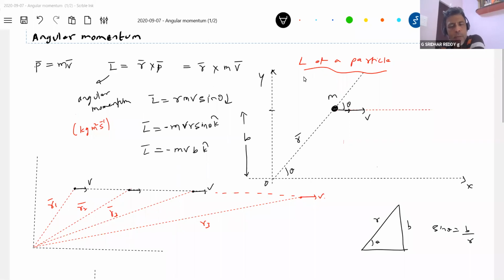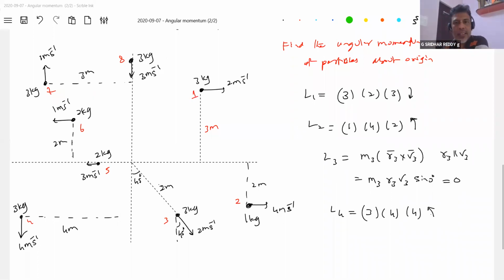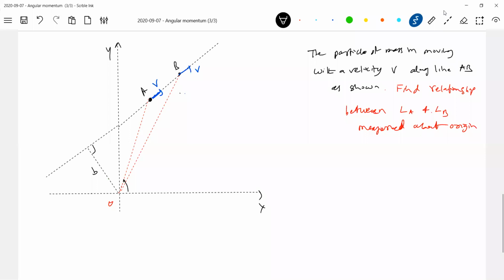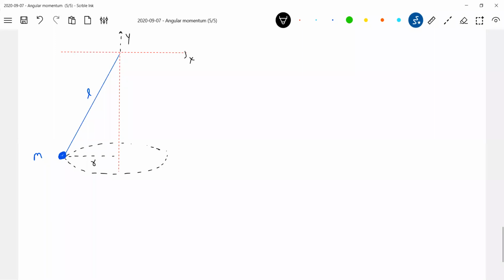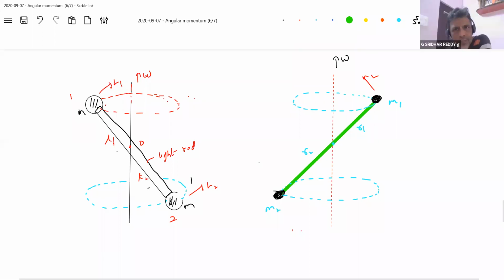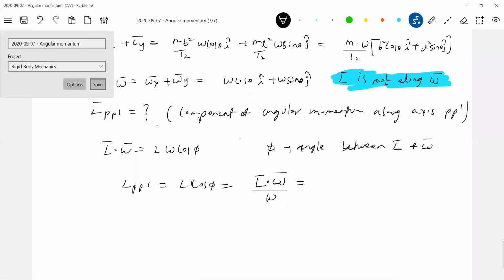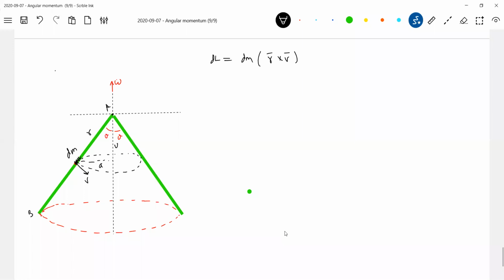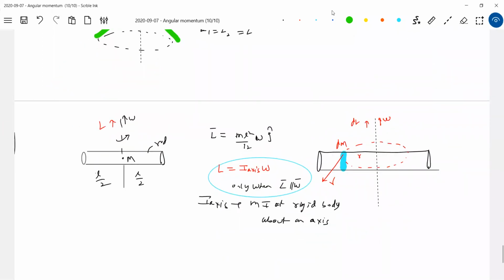jeeadv 7/10) Angular momentum of a particle about a point and of a rigid body rotating about a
fixed axis | l condition for Angular momentum vector to be parallel to angular velocity vector | Condition for Angular momentum vector not  parallel to angular velocity vector |